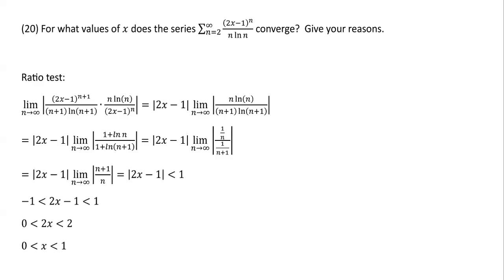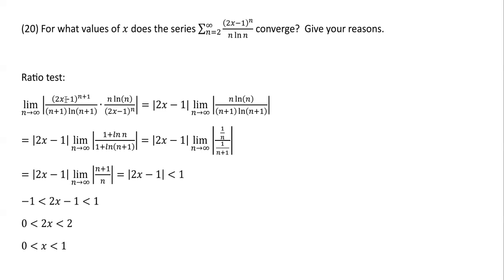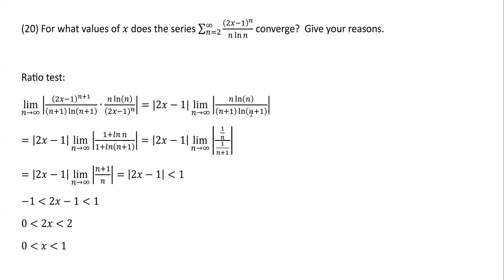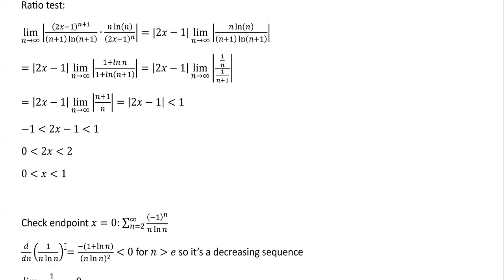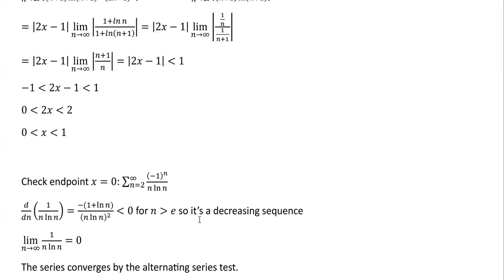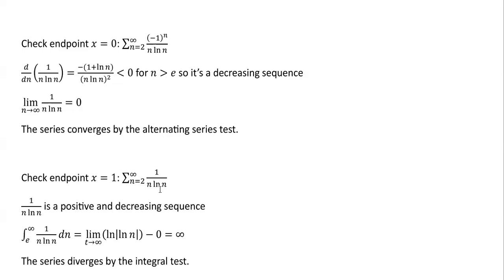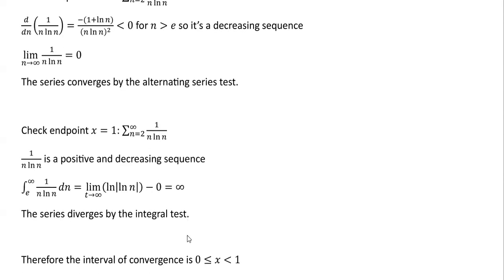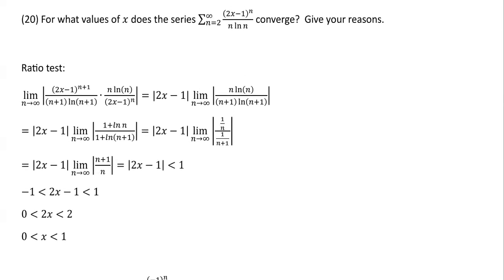Princeton Power Series #20 - Interval of convergence (2x-1)^n/(n*ln(n))